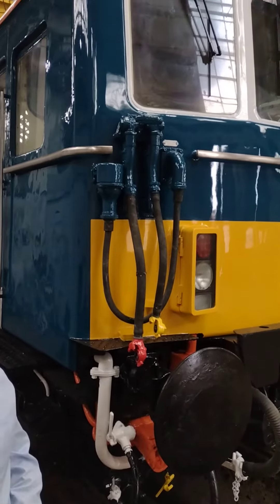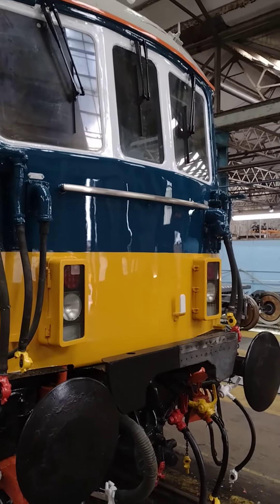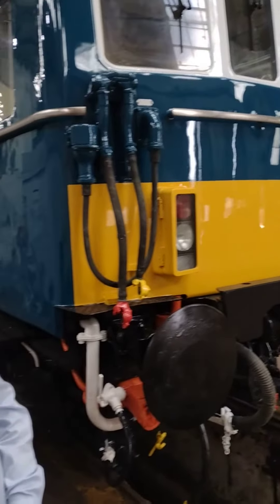29 March project update video (uploaded 5 April as not released until today)